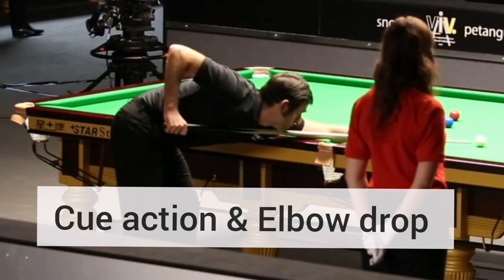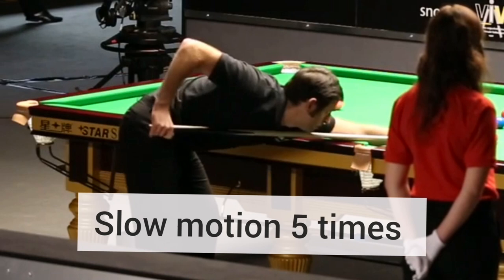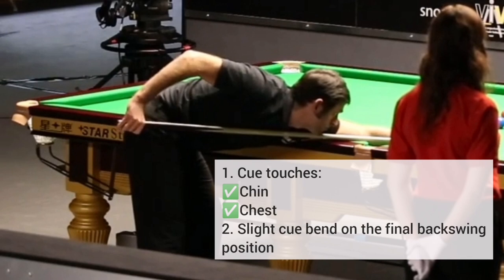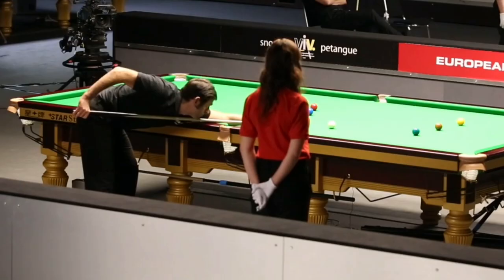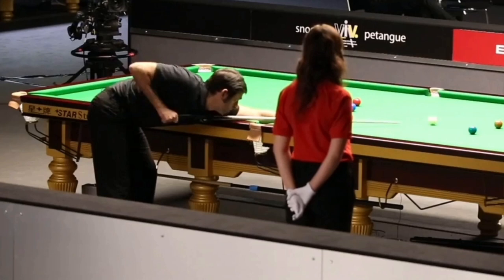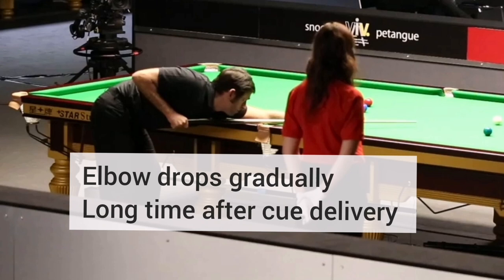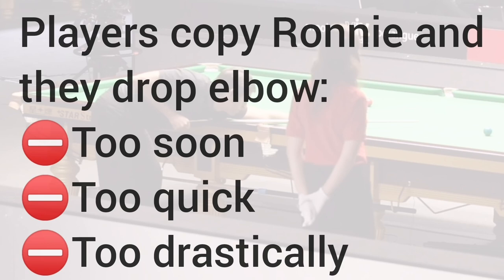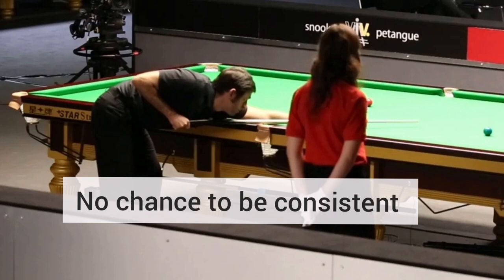Ronnie O'Sullivan - Cue Action& Elbow drop analysis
Many players try to copy Ronnies cue action without an actual understanding of how it actually works. This leads to too early elbow drop (mistiming which leads to missed pots and cue ball control.
Watch and learn how actually Ronnie delivers the cue and hopefully it could give you a nice booster to improve your game!